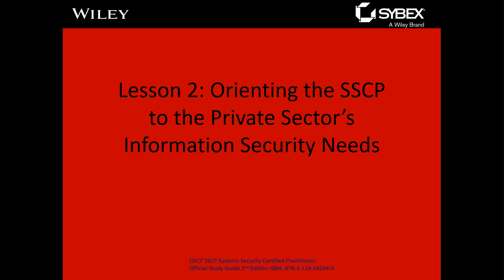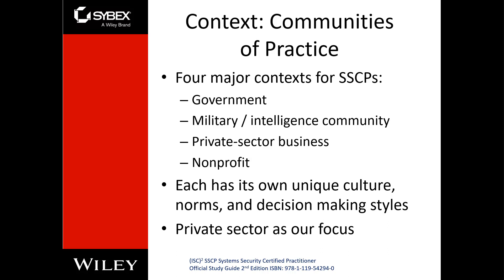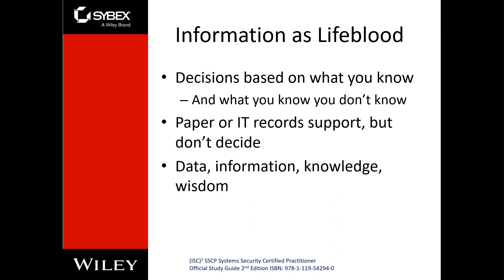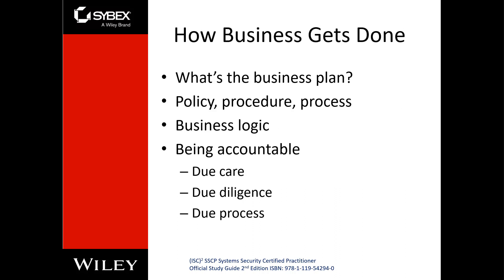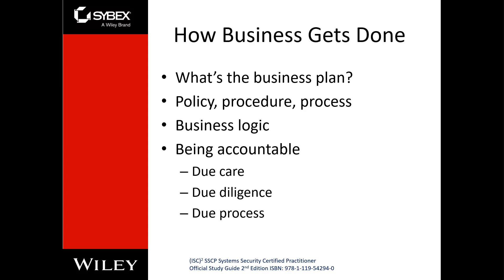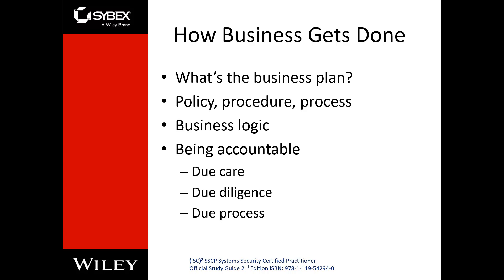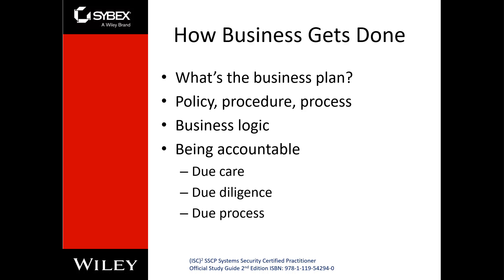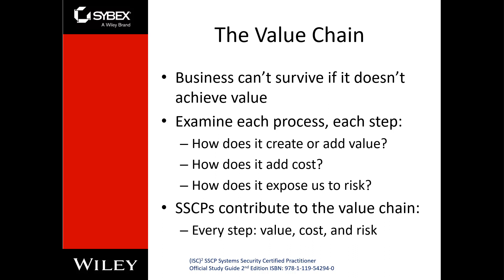SSCP - Lesson 02 - Information Security Needs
This lesson is why data is used for decision making and an introduction to the CIA triad.